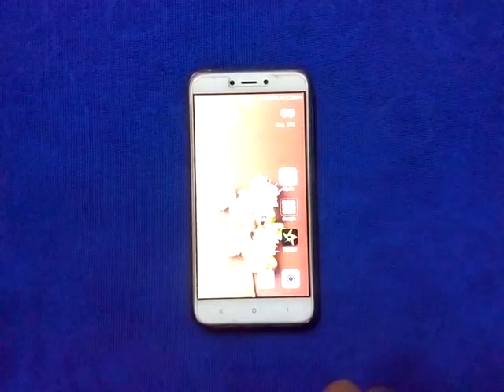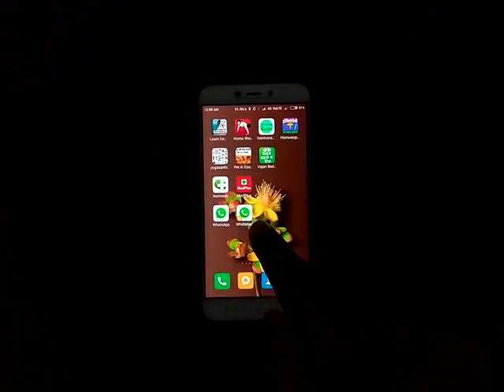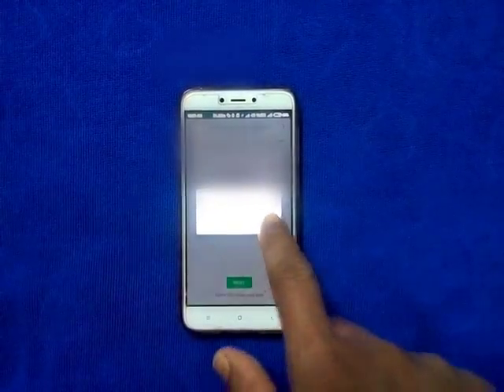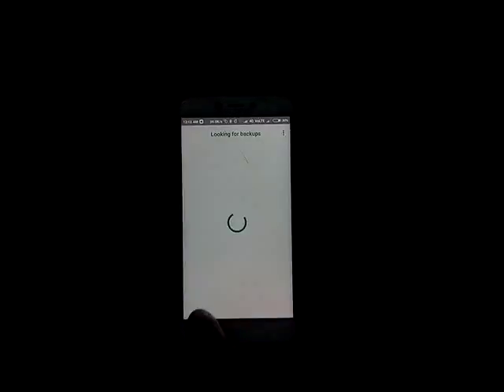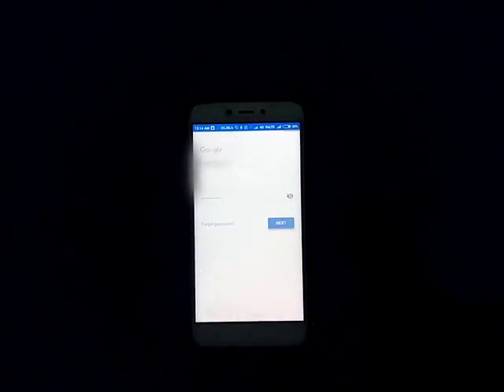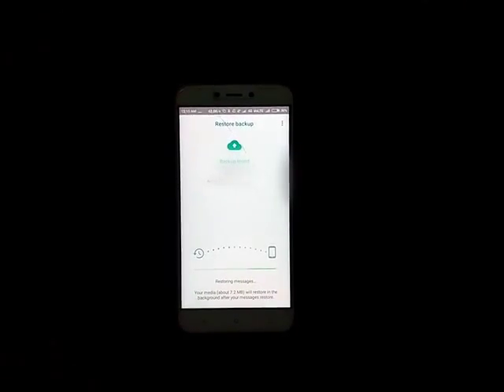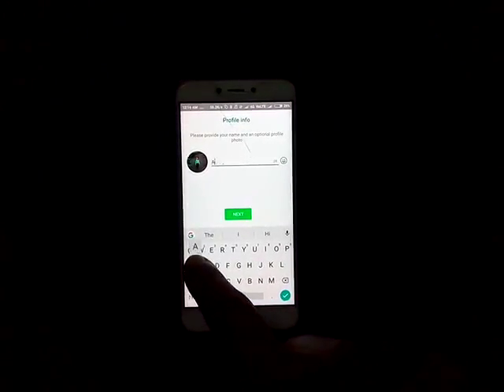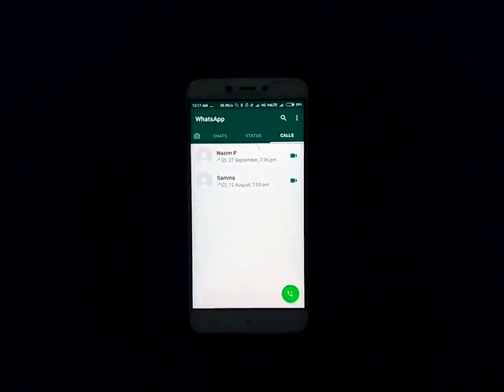WhatsApp | How To Setup & Use Dual WhatsApp in MI/Redmi Android Phone🔥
friends in this video, you will learn, how to setup dual whatsapp in redmi phone | how to setup dual whatsapp in mi phone | how to setup double whatsapp in mi/redmi phone.